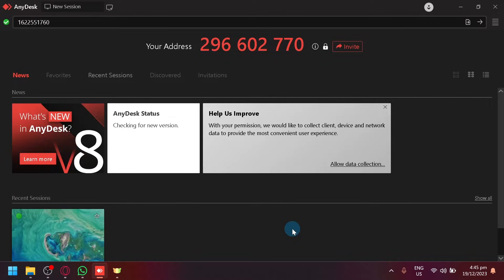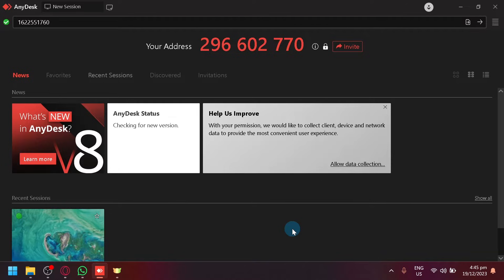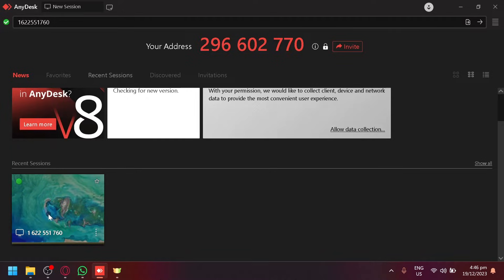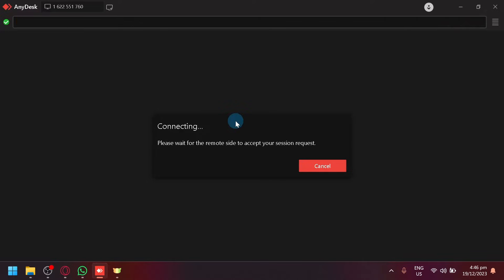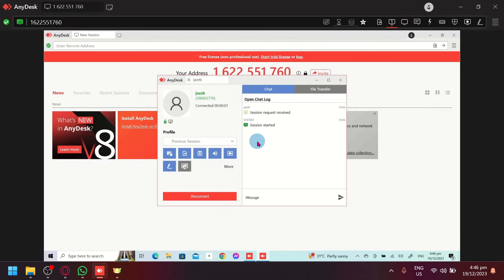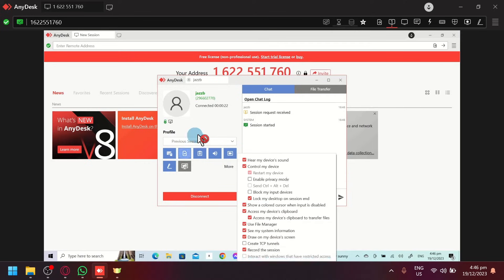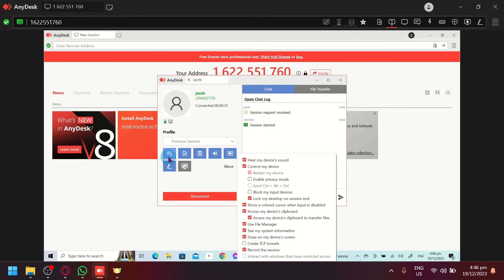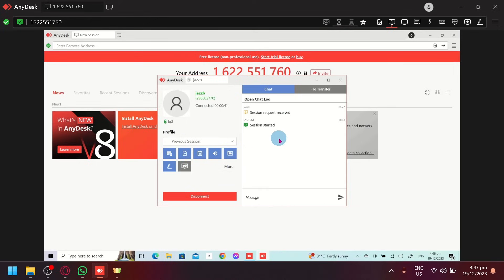How to Give Full Control on Anydesk (Best Method)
In this Anydesk how to give full control video, I'll show you the best way to give full control to your new Anydesk. This is the best method for anyone who wants to be able to access their Anydesk from anywhere in the world.

If you're looking to give full control to your Anydesk, then this is the video for you! In this video, I'll show you the best way to access your Anydesk from any device or computer in the world. After watching this video, you'll be able to give full control to your Anydesk wherever you are!